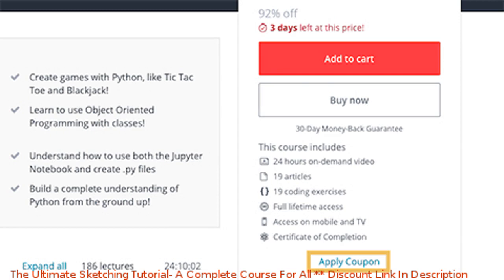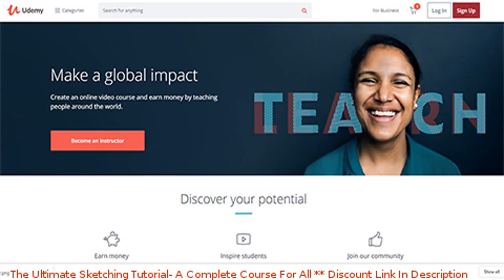The Ultimate Sketching Tutorial- A Complete Course For All coupon - udemy discount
The Ultimate Sketching Tutorial- A Complete Course For All discount

Price: $19.99

Learn the fundamental skill of drawing portraits, illusion sketches,3D art and many more in this ultimate sketch course.